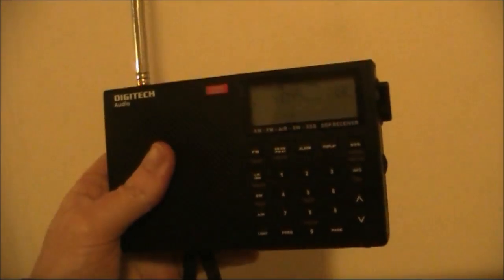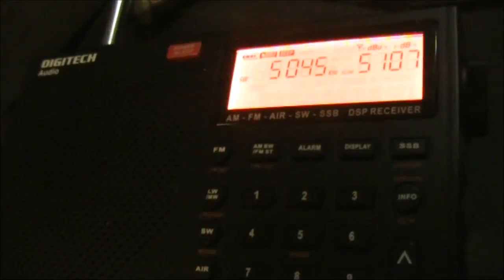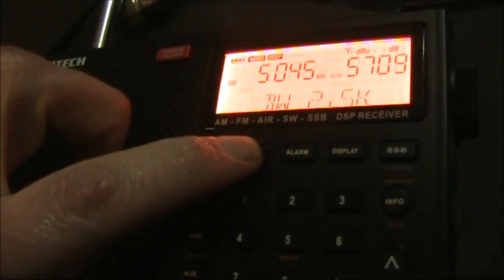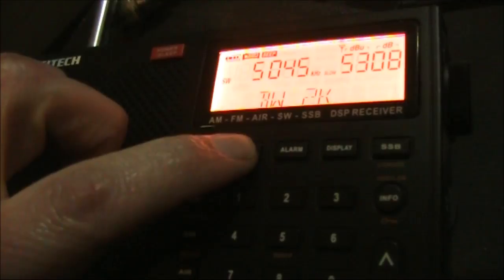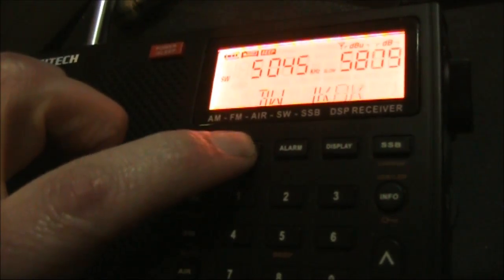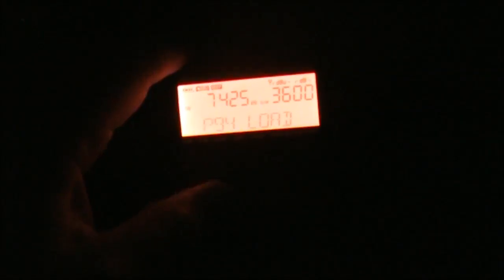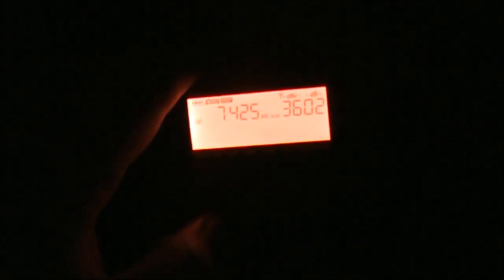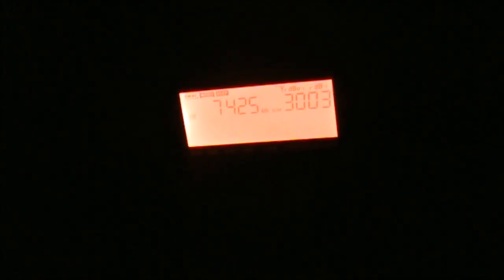Ozy Radio reception on 5045 kHz (29/8/2017)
Reception of a 500w transmitter south west of Sydney in Melbourne on a portable receiver.